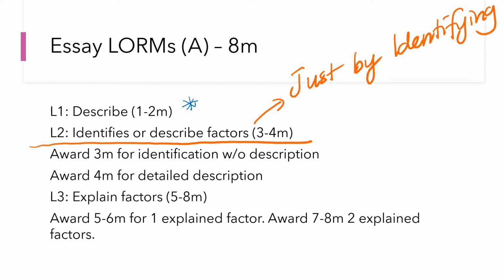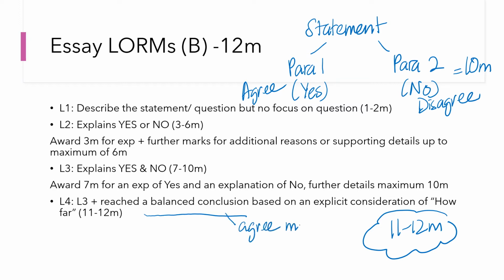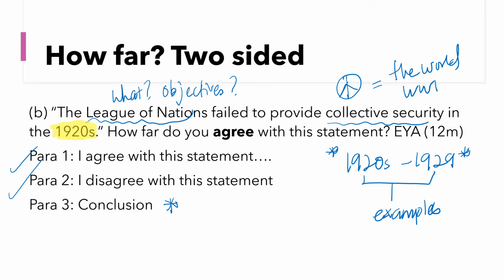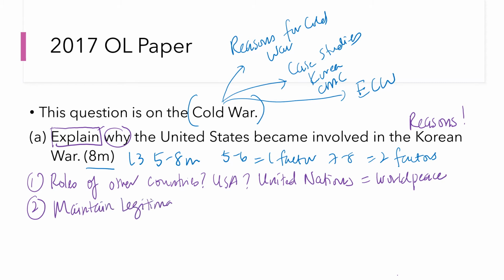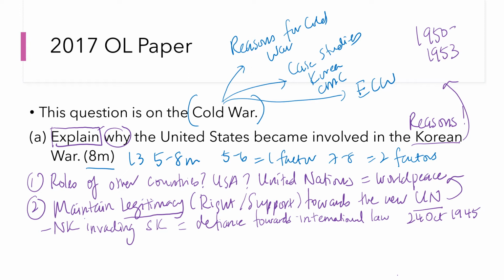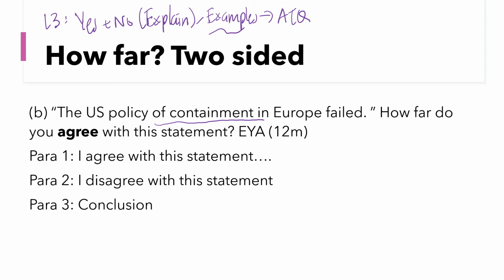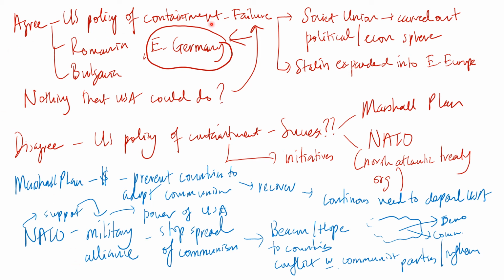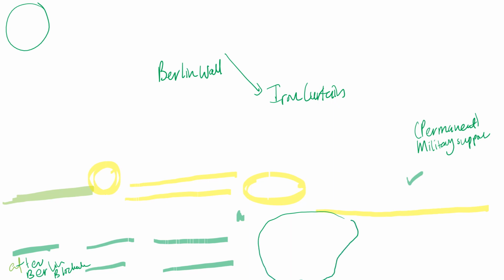HY OL 2017 SEQ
Unpacking HY OL 2017 SEQ